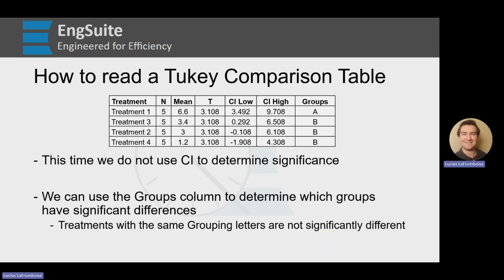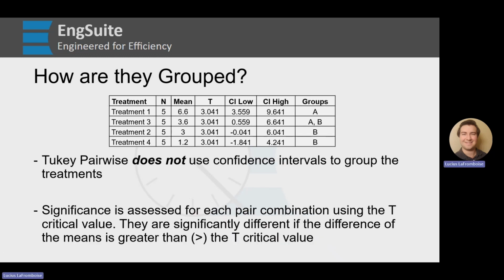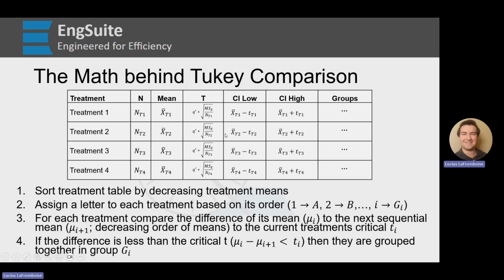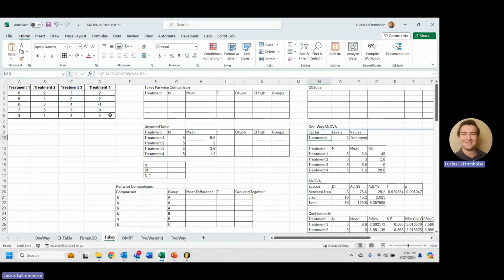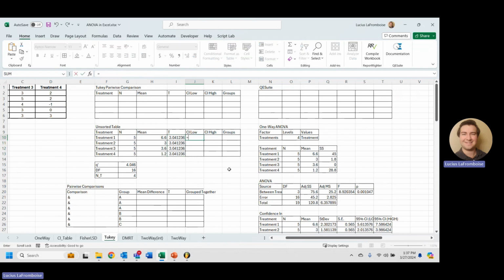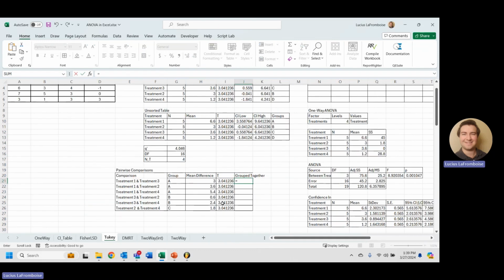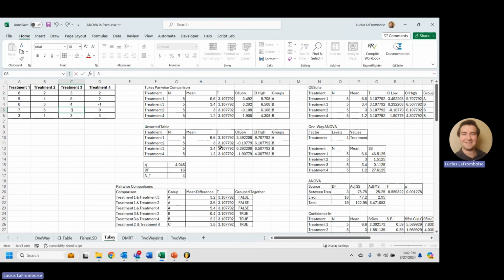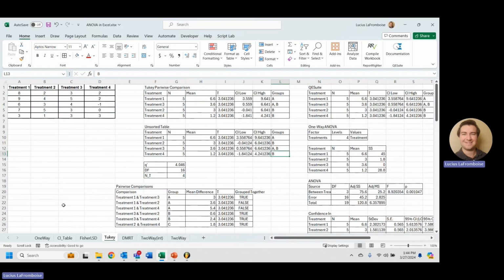What is a Tukey Pairwise Comparison? - Engineering Statistics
In this video we will learn what a Tukey Pairwise Comparison is and how to use it to identify significant effects of treatment levels. We will take a look at the math behind the Tukey Pairwise Comparison, and even calculate it by hand in Excel.